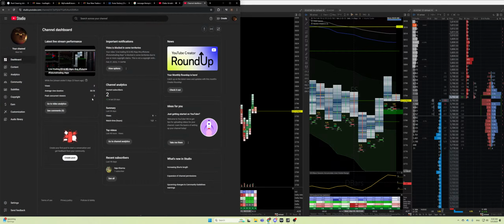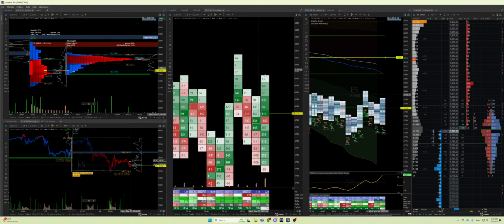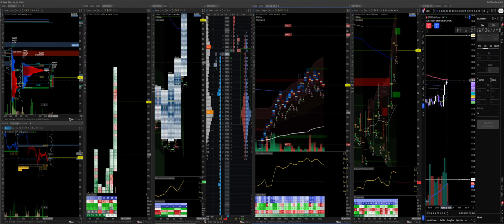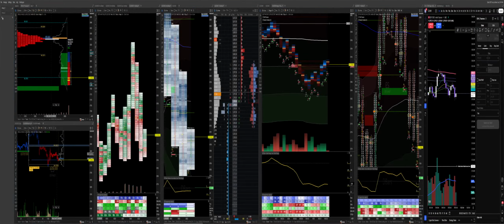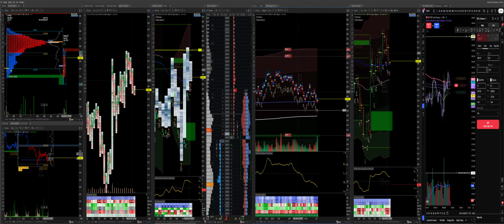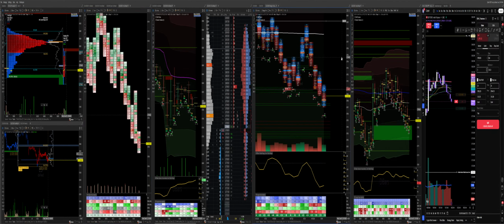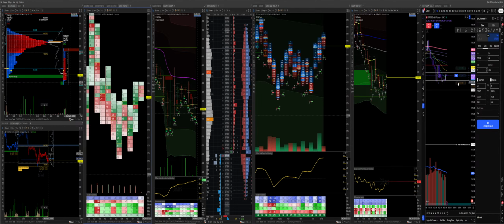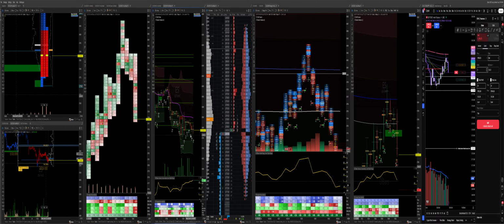Live trading ES & NQ